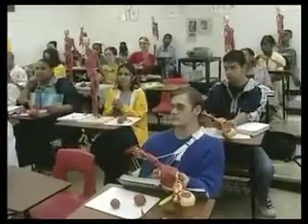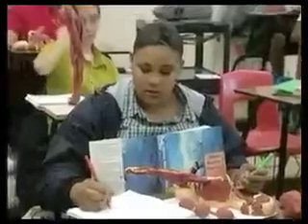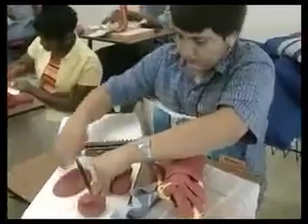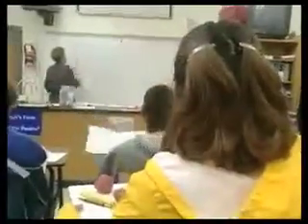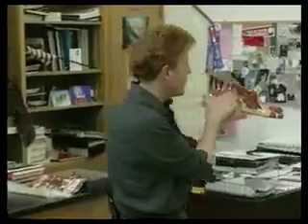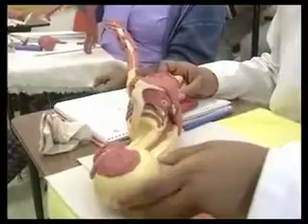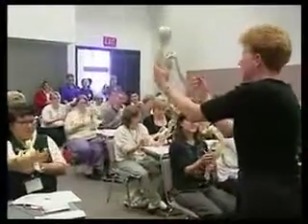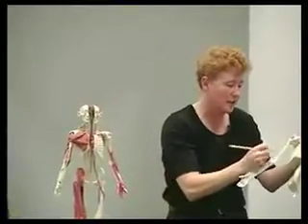High School Anatomy in Texas: Maniken® Student Model - Anatomy in Clay® Learning System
Video on building anatomy in schools with these skeleton model learning systems.  Great ideas for science teachers, bodyworkers, or people who just love skeletons and bones.